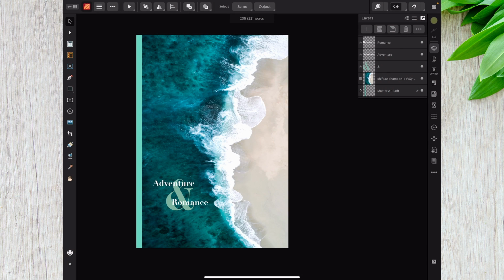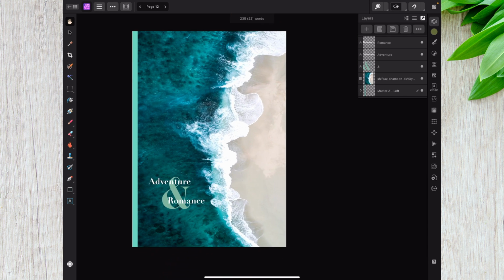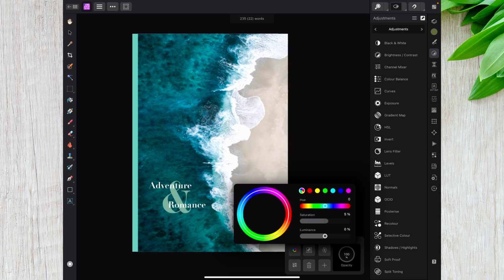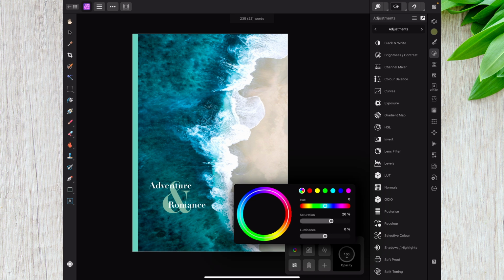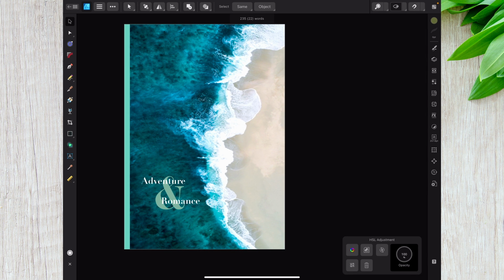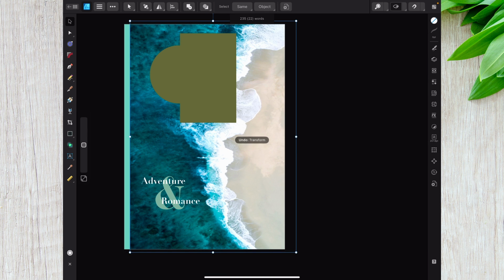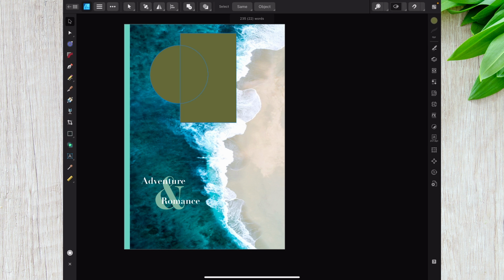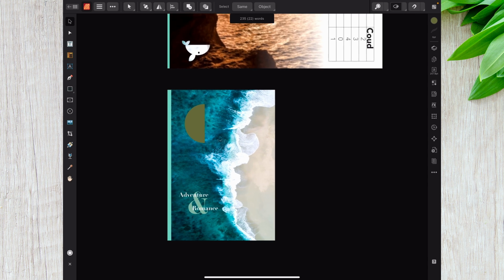Affinity Publisher on the iPad v2 - How do the Studio Link Personas Really Work?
Affinity Publisher on the iPad has been a while coming and it's so exciting to finally see it released.

Tim's been fortunate enough to be allowed access to the beta versions and has seen it going through various stages to the amazing and powerful end product it is now.

In this video Tim takes you through the Studio link to change Personas demonstrating how they work seamlessly in the way you can edit your photos and add graphics whilst still remaining in your Publisher document!

0:00 Intro
0:07 Favourite features! Personas
0:21 Switching between Personas - to Photo via the Studio link
0:47 Editing a Photo in the Photo persona
1:28 Back to Publisher
1:37 Switching to Designer through the Studio link
2:02 Adding an object in the Designer persona
3:33 Conclusion

HOW TO GET THIS COURSE!

Udemy Courses